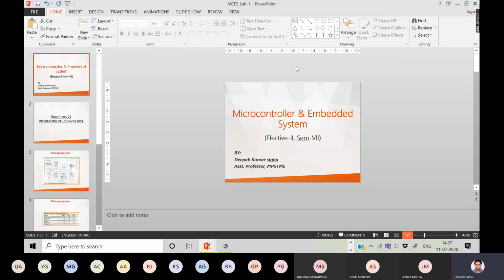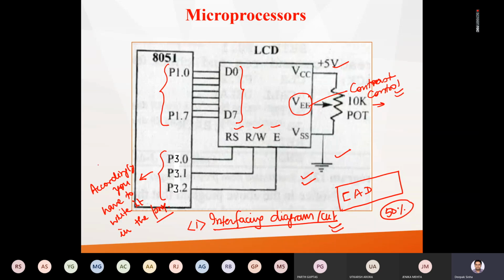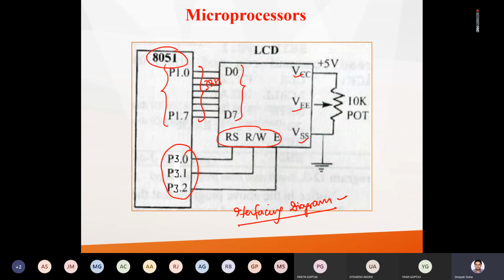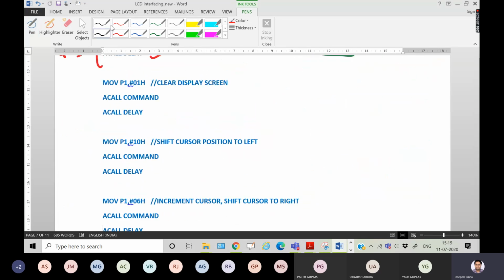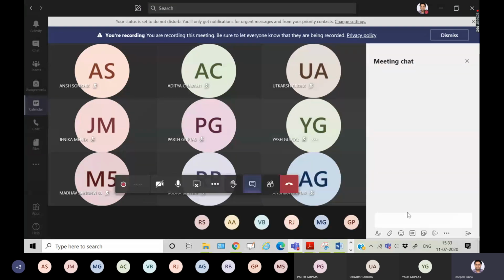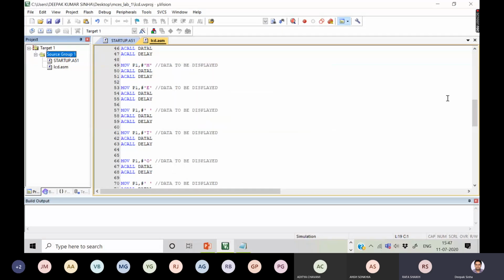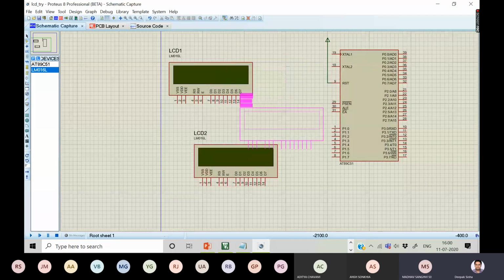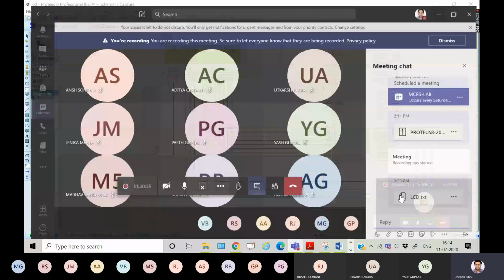LCD Interfacing with 8051-Microcontroller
A concise tutorial on interfacing an LCD with the 8051 microcontroller, covering circuit connections, working principles, and basic programming for display control.